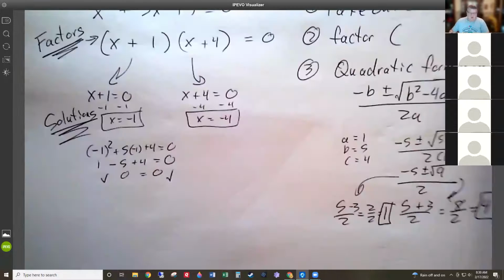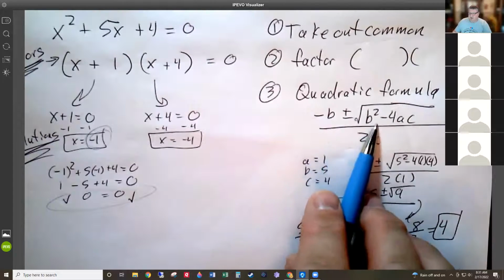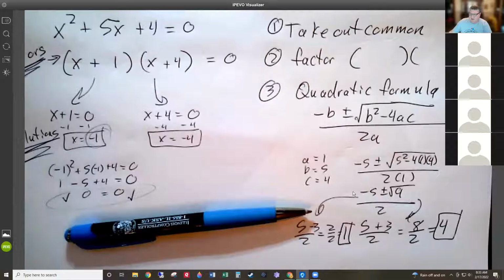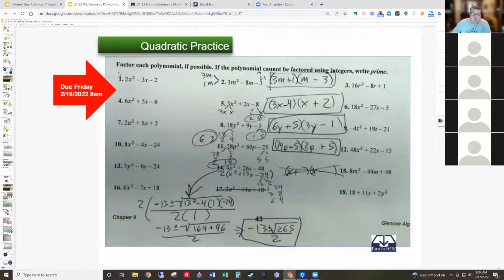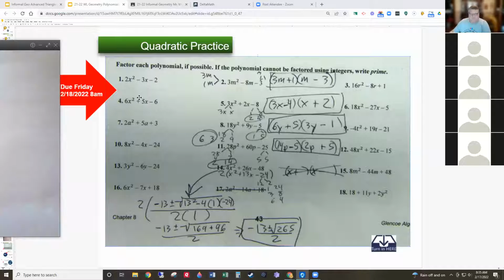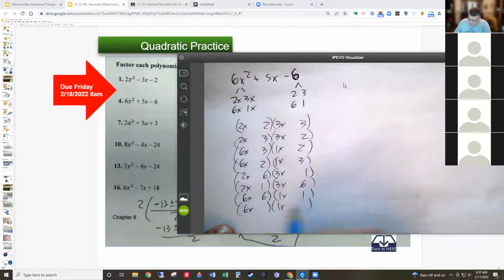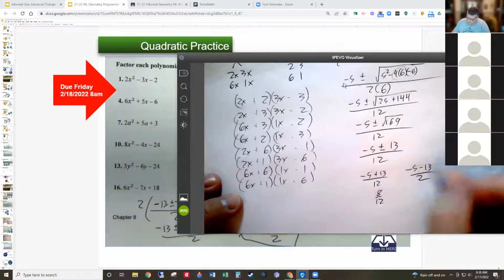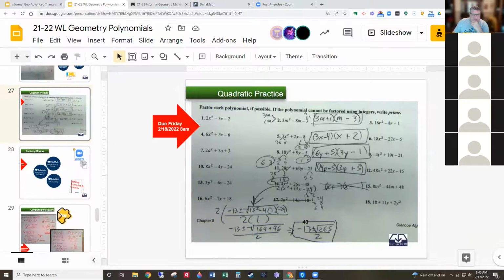Geometry e-learn 2/17/22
This is the recording of the lesson during e-learning for 2/17/22